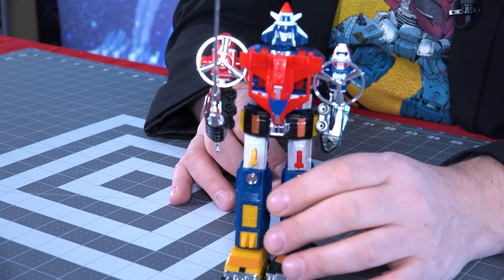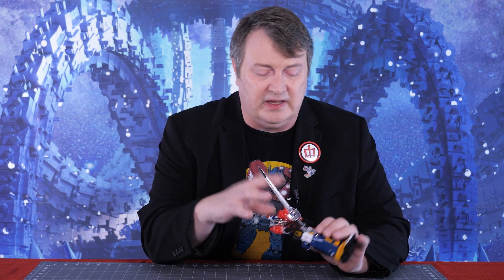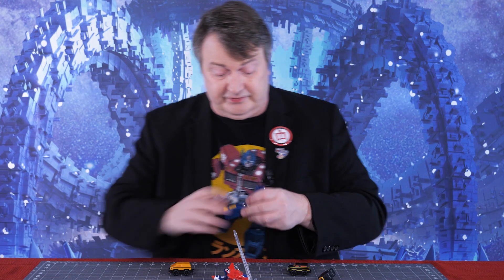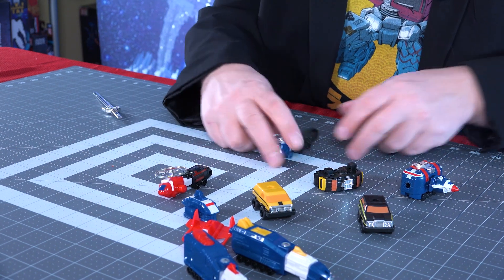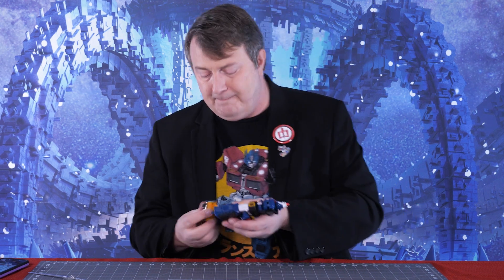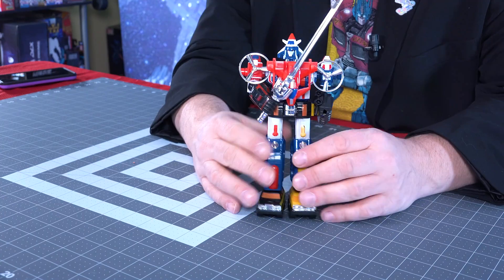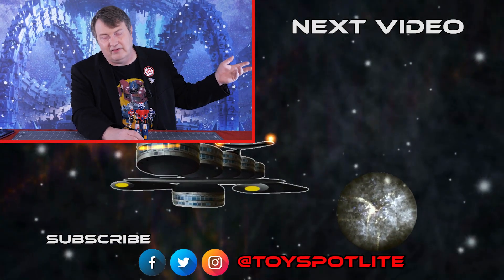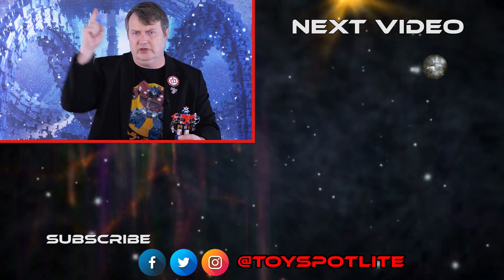VOLTRON 8” Vehicle Version Review – Defender of the Universe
Voltron is a popular combining robot, though in the 80’s he had two different forms. The Lion Force Voltron is the most popular, but another version combined 15 different vehicles into the Mighty Voltron, Defender of the Universe in space. Captain Kyle examines this small version in this quick review to see if he can help defend your collection.

Vehicle Voltron, which is not really his name, was adapted from the Japanese Dairugger TV show. While the Lion Voltron Force was more popular, finding its roots in the Japanese Beast King Golion show, the Vehicle Force had fans of its own. Not to mention there was a great (well, according to my memory) team-up between the Lions and the Vehicle Force. This small version of the vehicle version of Voltron doesn’t actually separate into 15 vehicles, as the joints don’t detach, but you can separate it into 10 components. Captain Kyle examines this low-cost toy to see if it might be a good addition to your collection.

This does not appear to be an official product by Bandai, Mattel, Matchbox, Trendmasters, or Toynami. It appears to be an unlicensed toy.